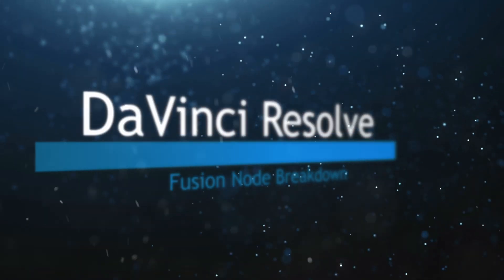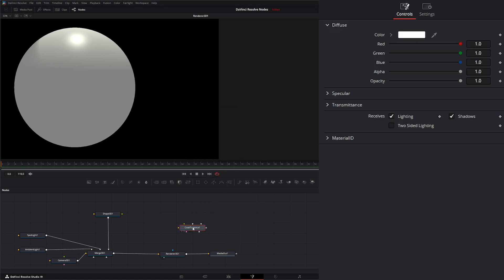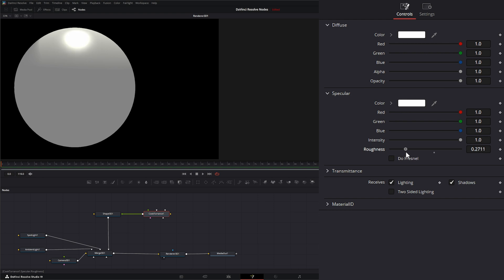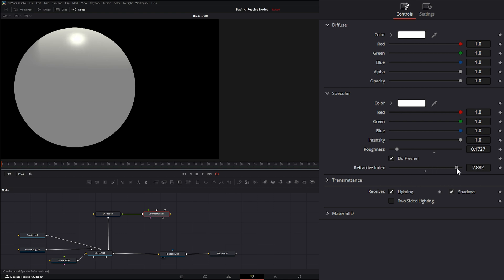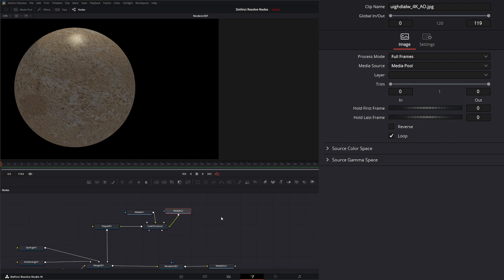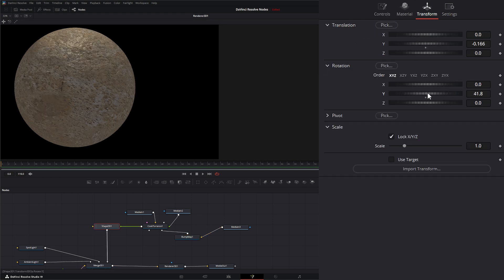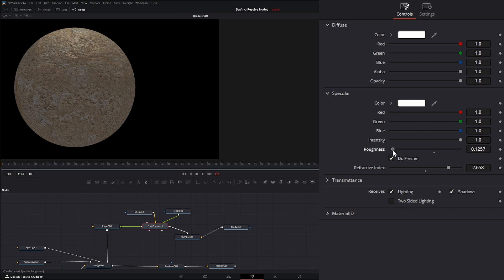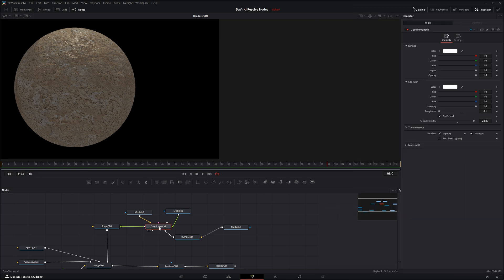DaVinci Resolve Fusion Cook Torrance Node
Daily node breakdown of nodes used with DaVinci Resolve Fusion. In today's node we cover the Cook Torrance Node.